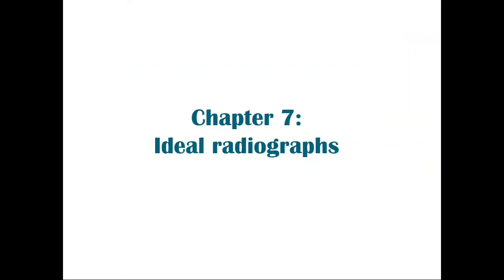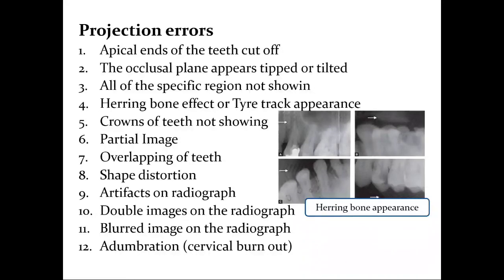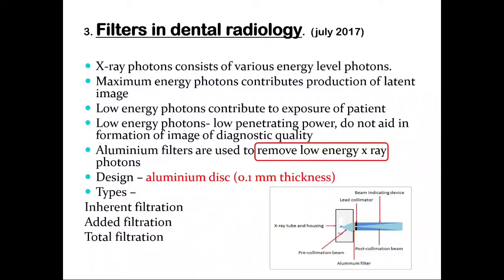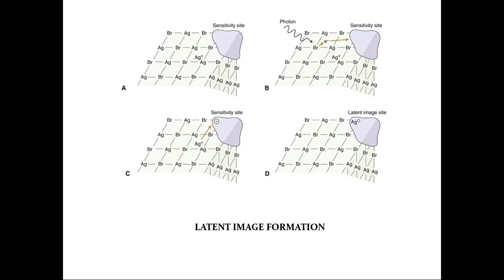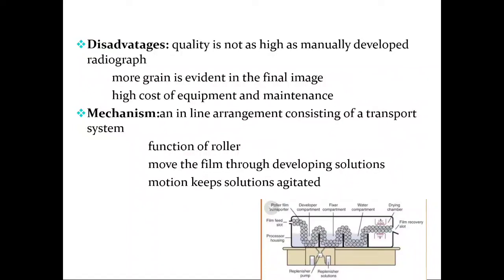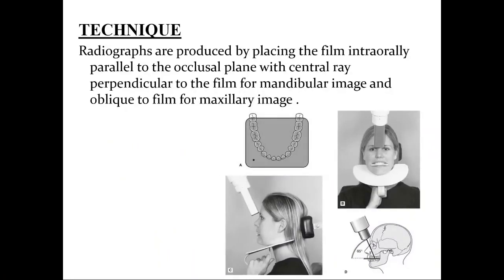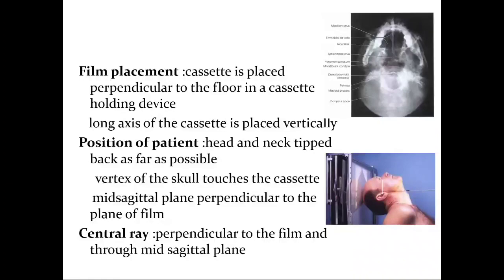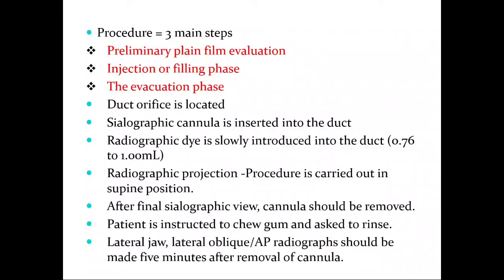ORAL RADIOLOGY -PART 2 QUESTION PAPERS DISCUSSION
Oral Radiology - Question paper discussion - PART 2

2)Oral medicine & Radilology

3)Oral pathology

4)Pedodontics

5)Orthodontics

6)Public health dentistry

7)Conservative dentistry

8)Endodontics

9)Prosthodontics

11)Periodontics